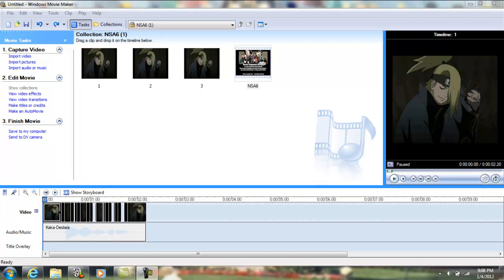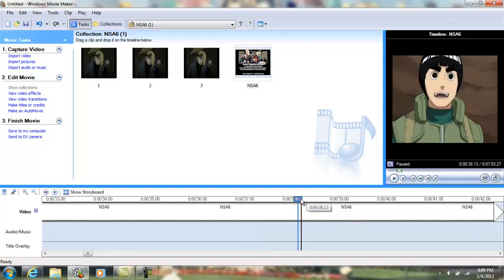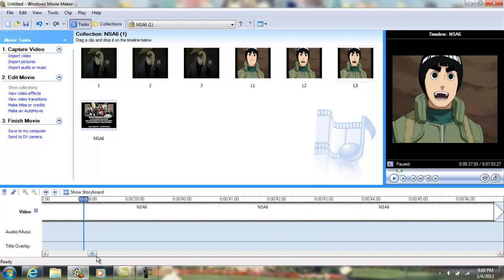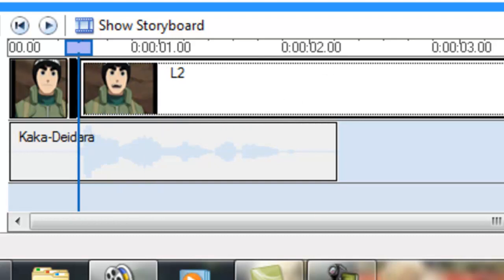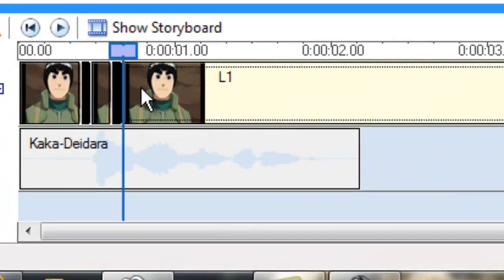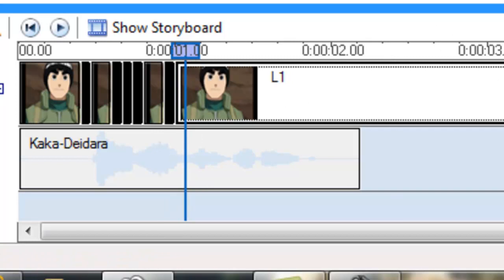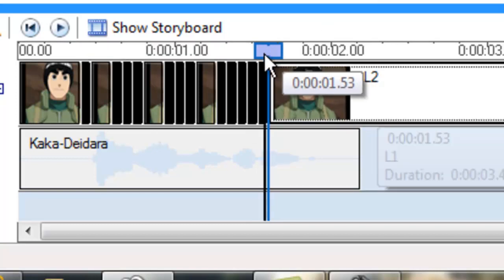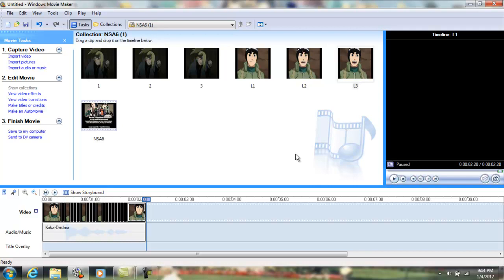How To Lip Sync in Windows Movie Maker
A tutorial on how I edit NSA for TeamNinjaStar! Enjoy.